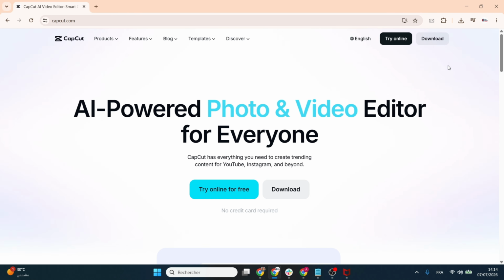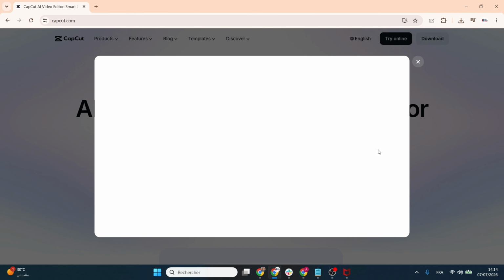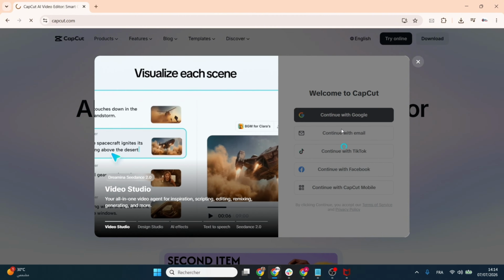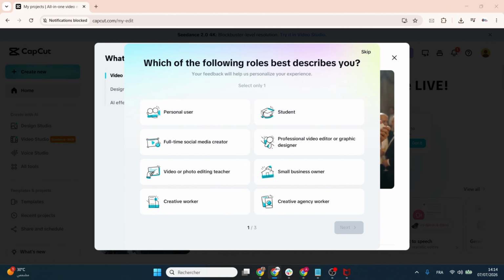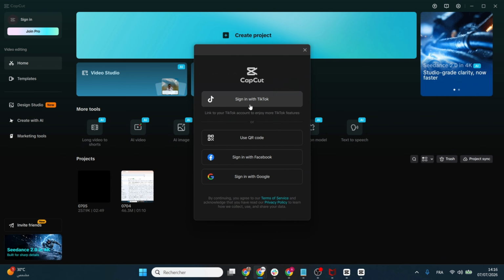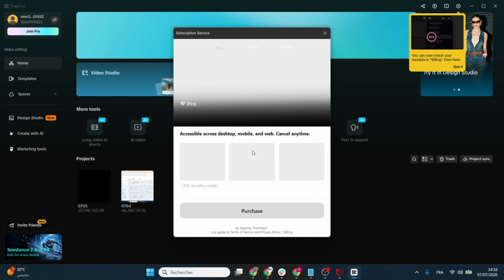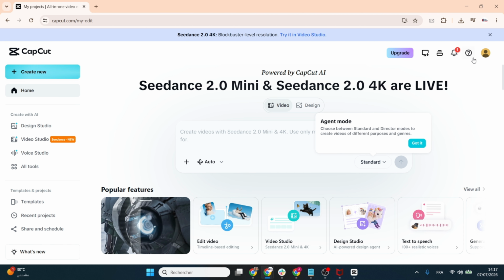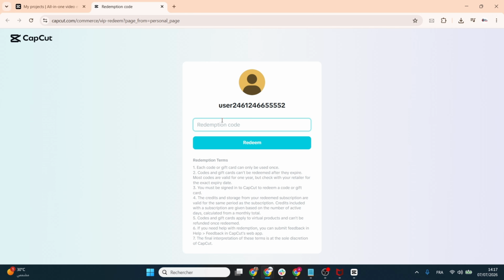How to Redeem CapCut Pro Code | Full Guide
Learn how to redeem a CapCut Pro voucher or subscription code on your computer or browser. This step-by-step guide explains how to register your profile account and navigate both the desktop app interface and the official web dashboard portal to activate your premium video editing features.